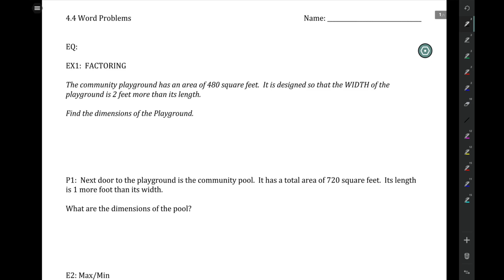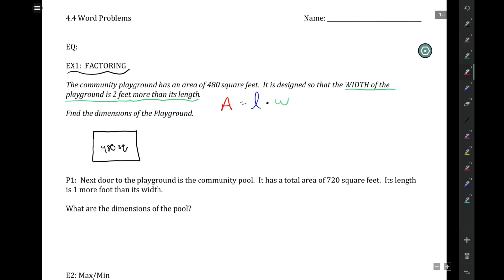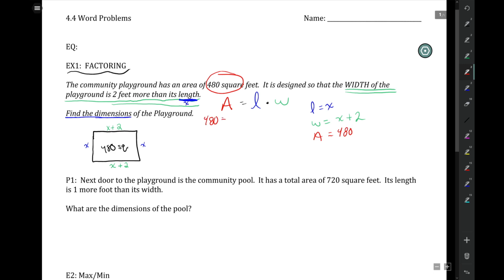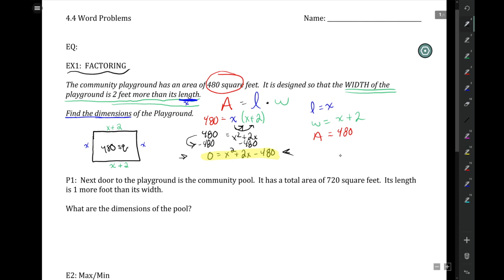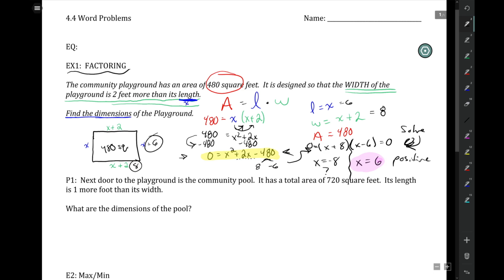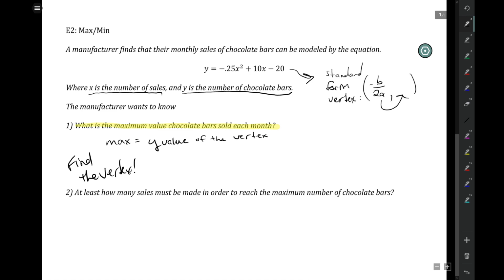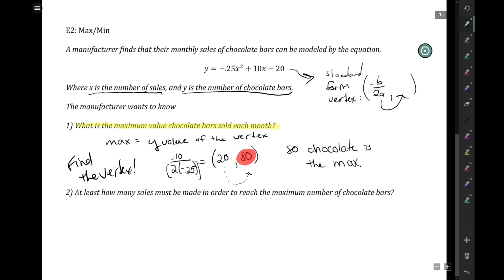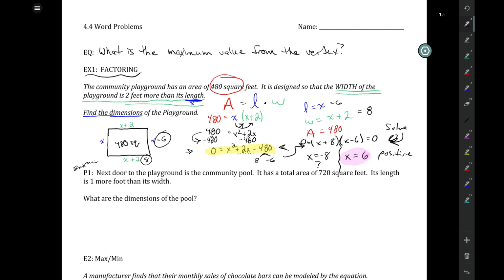4.4 Word Problem Notes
NOTE: Change 480 to 48 and 720 to 72.